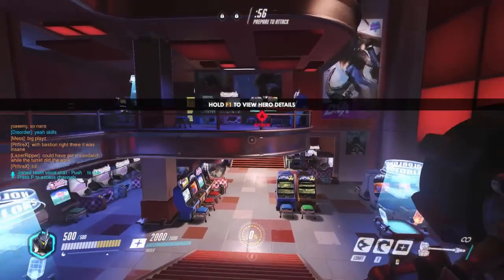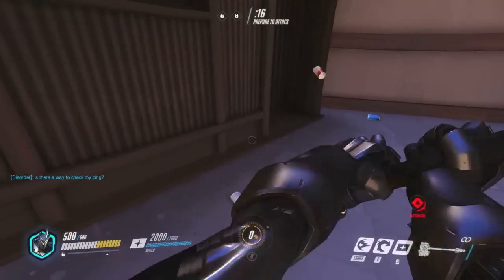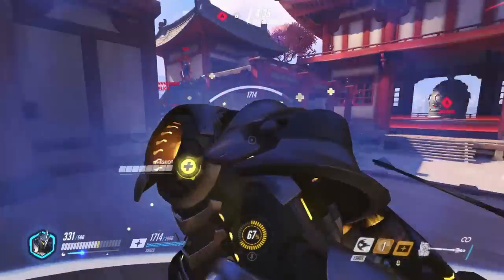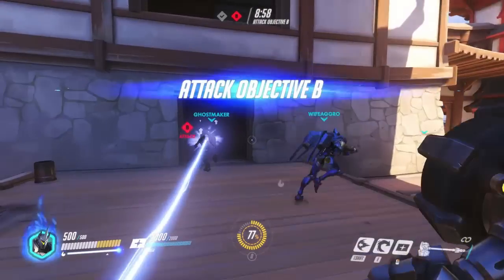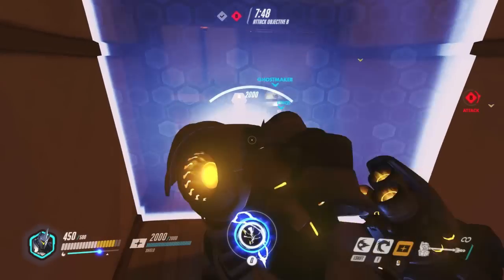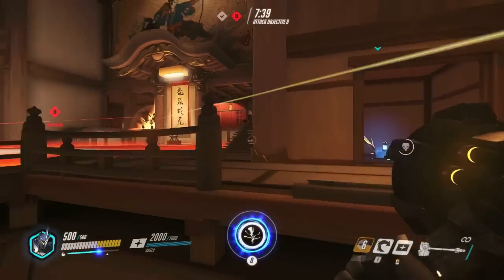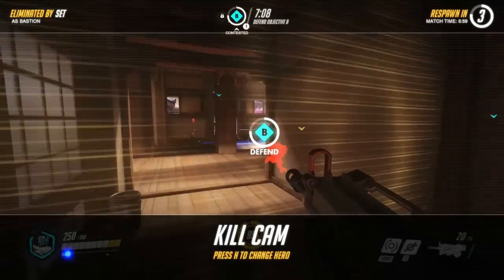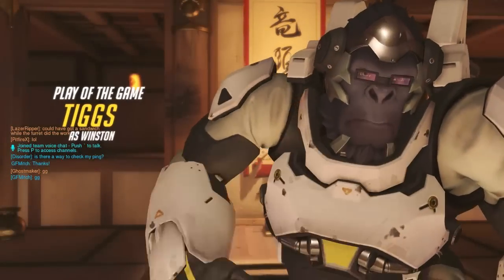Lets Play Overwatch Beta - Reinhardt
Here's a look at a recent game playing as Reinhardt in the Overwatch beta. Check out my video guide to Reinhardt entitled "Overpoweredly Overwatched - A Look at Reinhardt"